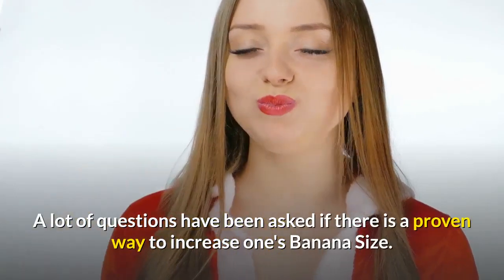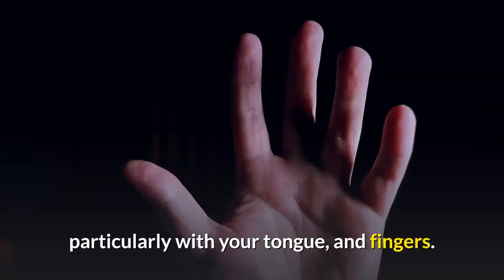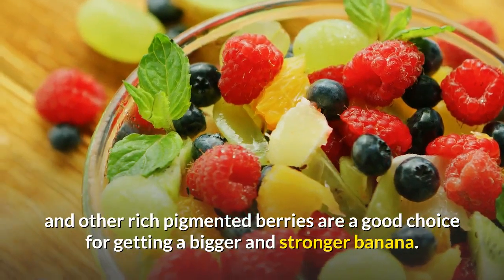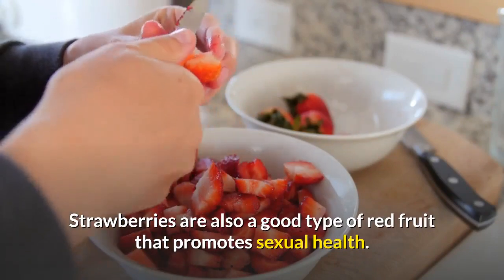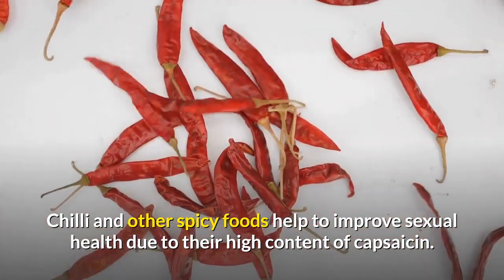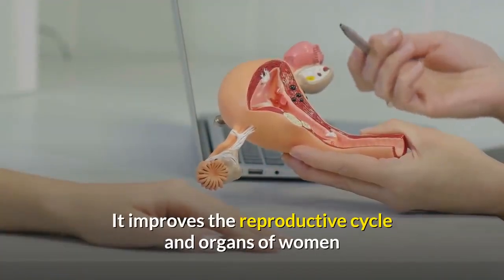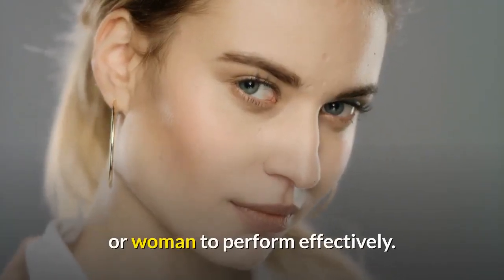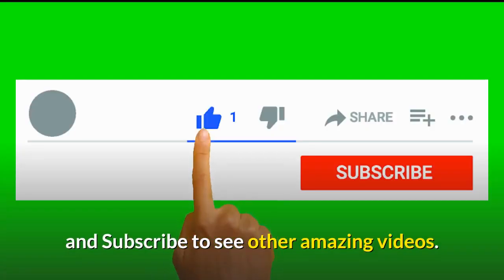Foods That Enlarge Your Tool Up to 3 Inches In 2 Weeks | Health Place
Chapters:
00:00 Intro
00:57 Seafood
01:26 Fruits
01:54 Black raspberries
02:12 Red Fruits
02:53 Figs

Whatever I have spoken in this video is my honest opinion. I am not with or against any brand. I judge a product on the basis of its merit. Neither the sponsored brand nor any other brand/organization for that matter has any control overviews shared on this channel.

Health Place